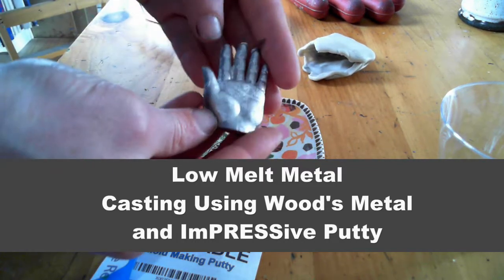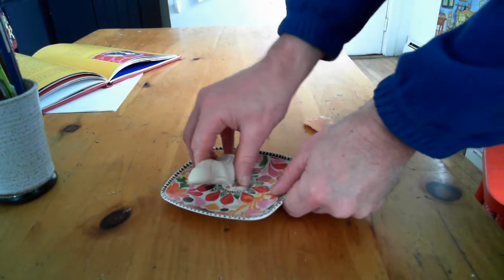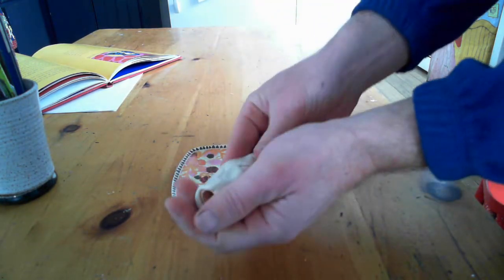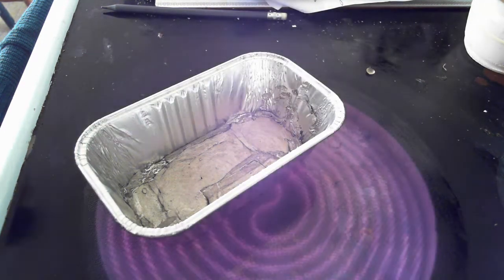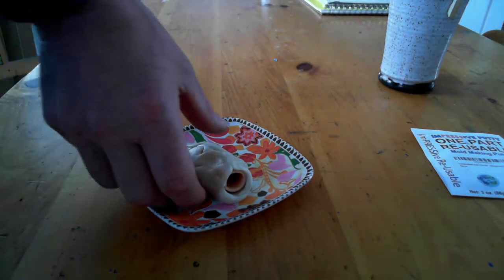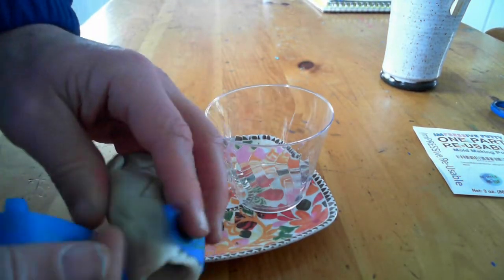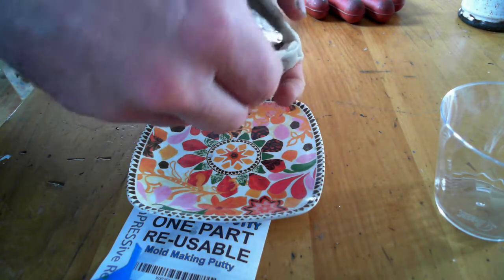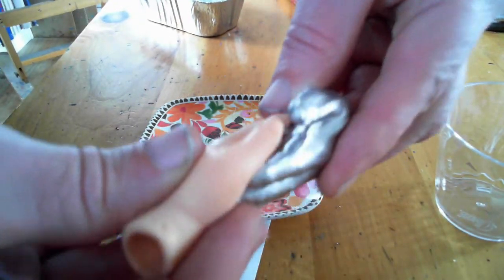Low Melt Metal Toy Hand Casting Process-This Mold Making Can Be Used with Many Different Materials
Instructions for Making a Part in Metal using a low melt metal (Wood's Metal) and ImPRESSive Putty, a reusable mold making material.

Here's a link to the metal used on Amazon

Here's a video for Lost Wax Process that can be done with care for tin and other higher temperature metals using ComposiMold, Wax, and Plaster